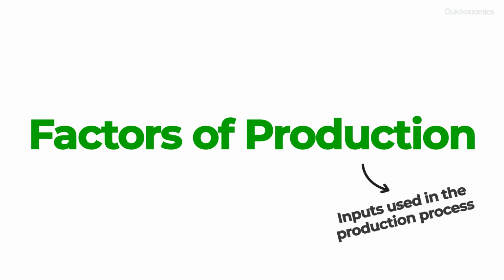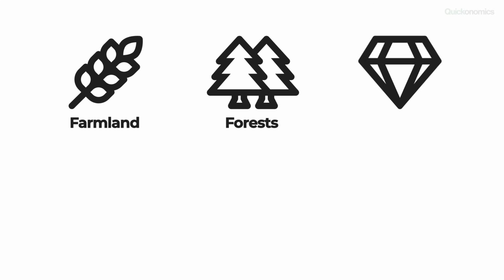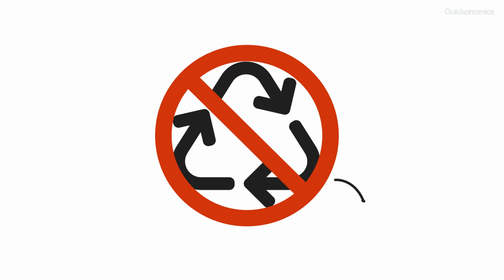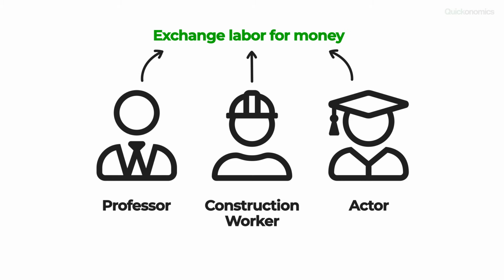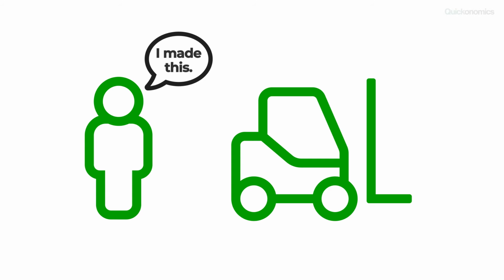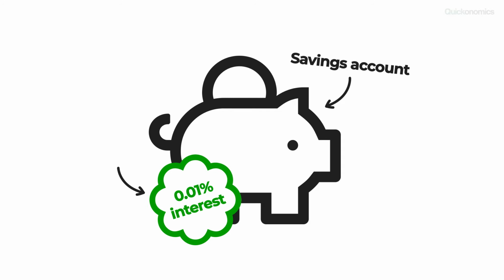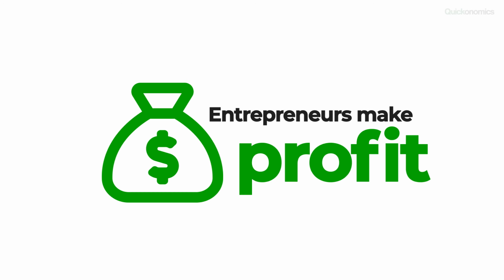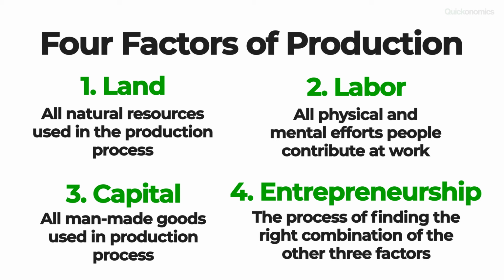The Four Factors of Production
The four factors of production are the inputs people use to produce goods and services. They are classified into four categories: land, labor, capital, and entrepreneurship. In this video, we’re going to take a closer look at each of these factors and find out what they are all about.

1. Land
Land as a factor of production has a much broader definition than what you’re probably used to. In this context, it not only refers to the land itself but anything that comes from the land as well. That means it can include anything from actual farmland to naturally occurring resources such as forests, minerals, fossil fuels, or even wild animals and water. I know, it seems somewhat counterintuitive to classify water as land… but hey, welcome to the beautiful world of economics.
Anyway, these natural resources are usually used as raw materials in the production process. The income their owners receive for providing them is called rent. Although some of the natural resources are renewable, many of them are non-renewable, which means they can’t be replenished. So, unless we find a way to replace those non-renewable resources, they’ll eventually run out and we are all doomed.

2. Labor
Labor describes all physical and mental efforts that people contribute to the production of goods and services. This includes all kinds of work, from the professor who teaches his students, to the construction worker who helped build the classroom all the way to the actor who played a happy student in the university’s latest commercial. All of them are contributing labor resources in exchange for money… not the real students though, they’re not getting paid, so technically, they’re doing this for fun.
Now the income people receive in exchange for their work is called wages. How much they’re paid typically depends on their skill and training as well as the subjective value of their work. That’s why a professor is usually paid more than a construction worker, and an actor is paid less than the other two… unless she’s a big movie star, in which case wages can get out of hand pretty quick.

3. Capital
Capital as a factor of production describes all man-made goods that are used in the production process. That means it includes all the machinery, tools, buildings, and vehicles that people use to produce other goods and services. In that sense, capital doesn’t refer to money, like it usually does, but to the assets, that producers can buy with money.
The income earned by owners of capital is called interest. Sort of like the interest you know from your bank account… you know, the thing that’s inching a bit closer to zero every day.

4. Entrepreneurship
Entrepreneurship describes the process of finding the right combination of the other three factors to come up with an actual product or service. Although it’s not part of the three classical factors of production, entrepreneurship is often added as a fourth factor because it’s a driving force for innovation and a really fun word to pronounce.
Anyway, the financial compensation for entrepreneurship is profit. That is, if you come up with a great idea for a new product or service, you can make a lot of money if you do it right. Just think about how much companies like Google, Facebook, or Amazon are worth these days. All of them were founded by entrepreneurs.